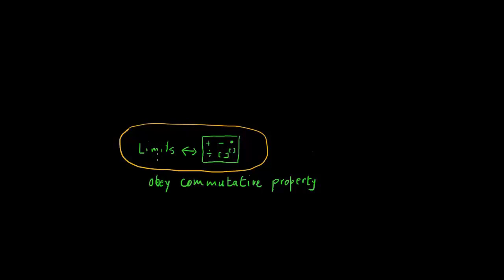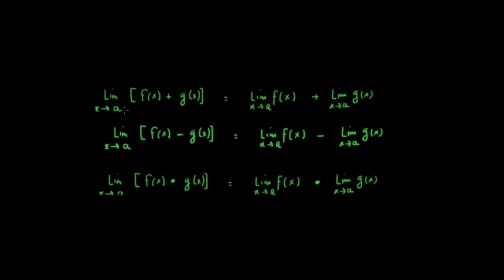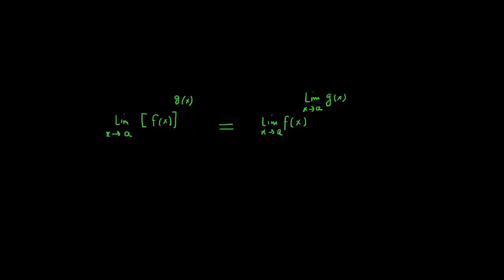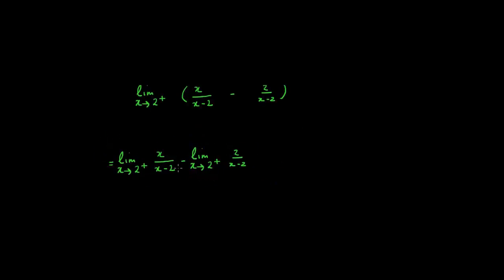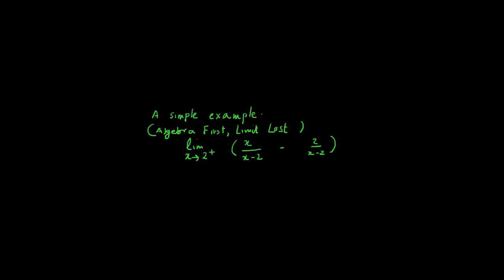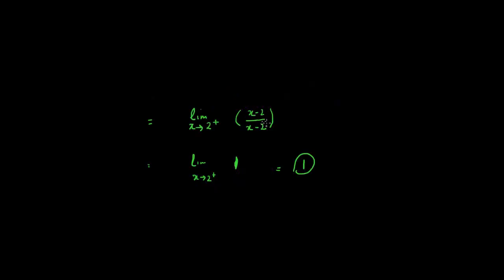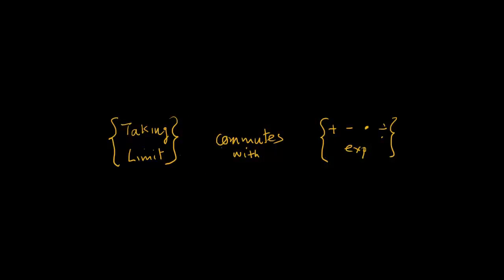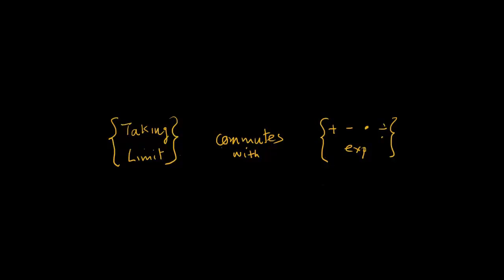Limits of Properties